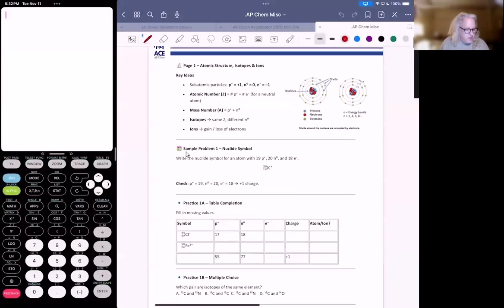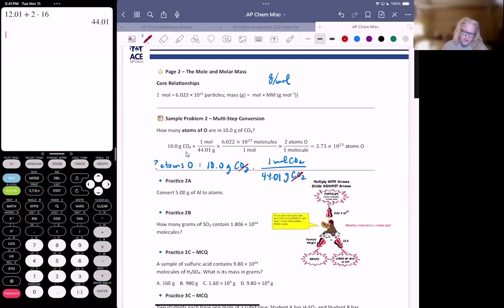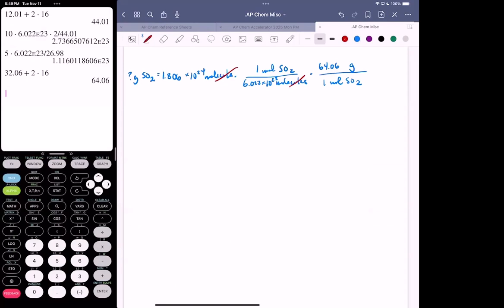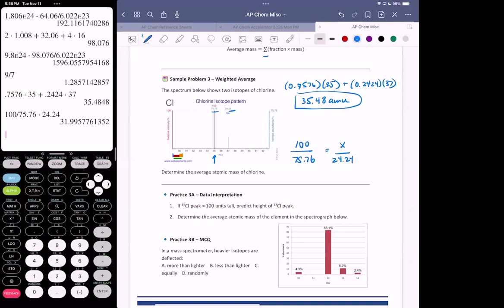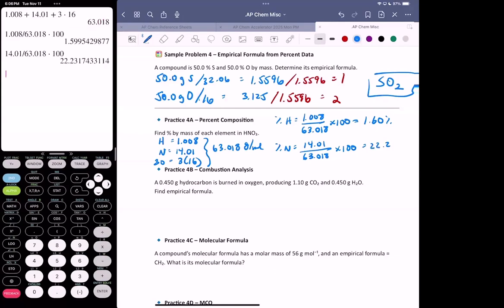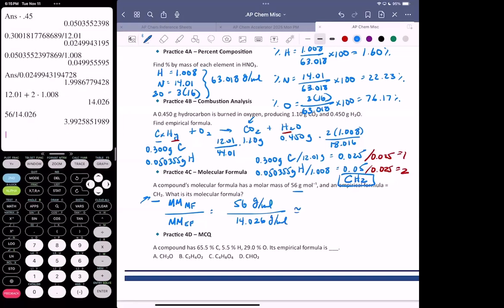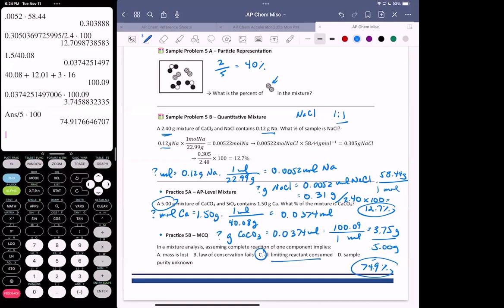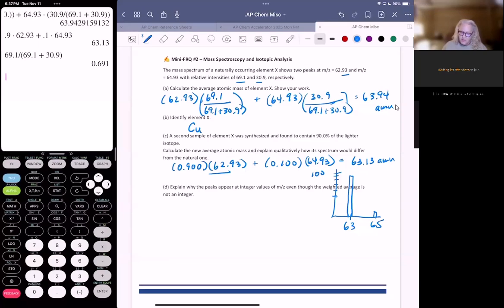AP Chemistry Unit 1 Review in 1 Hour